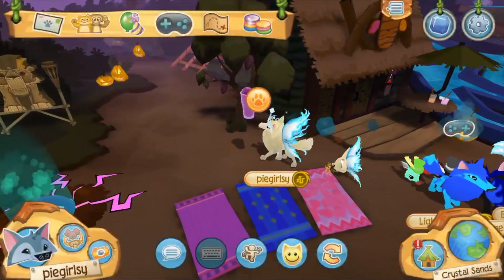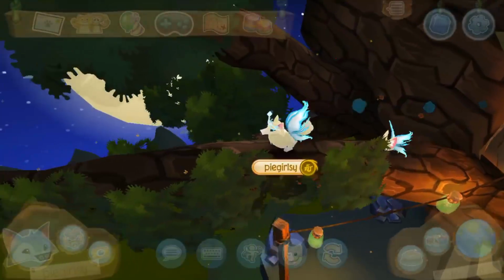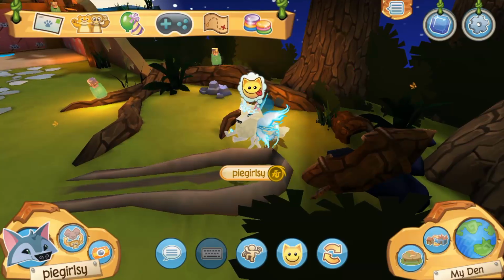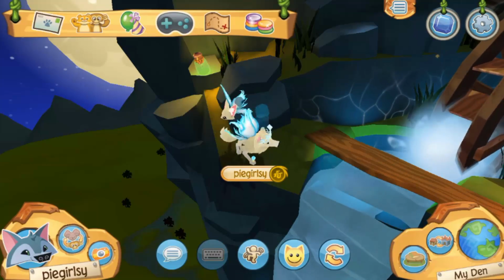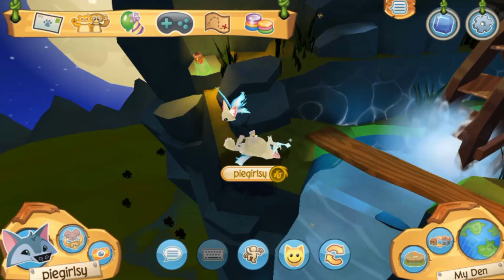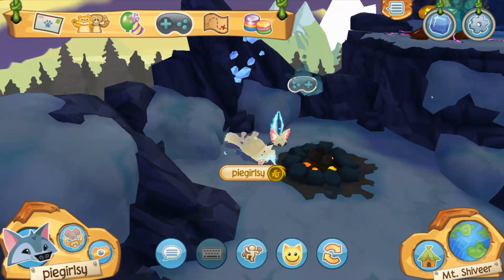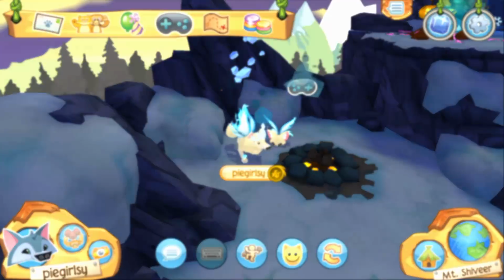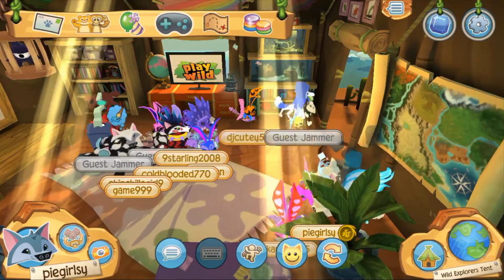Animal Jam Play Wild: 10 Things You've NEVER Noticed!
In today's video, I showed you guys some things in Animal Jam Play Wild that I bet you have never seen before! Hope you enjoyed!!

this video took over 5 days to render and post I am defeated